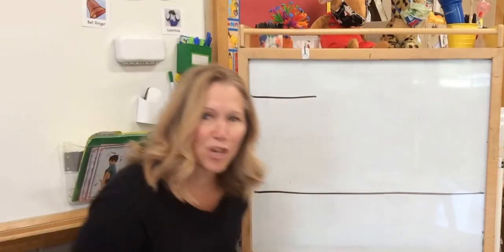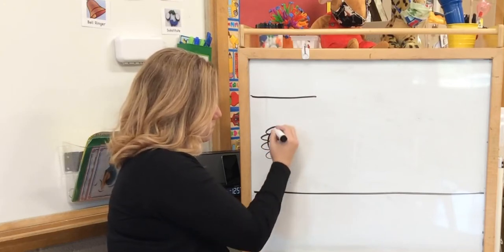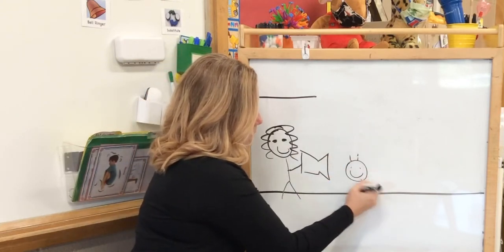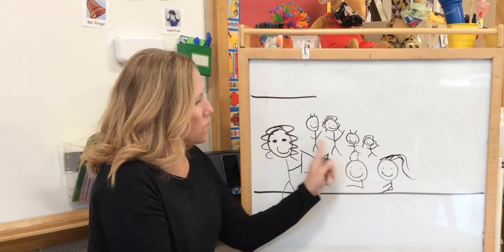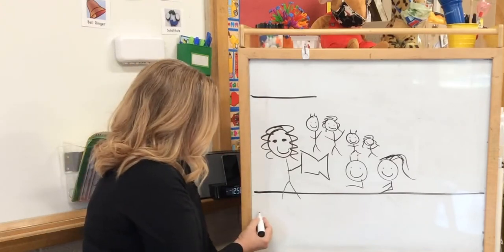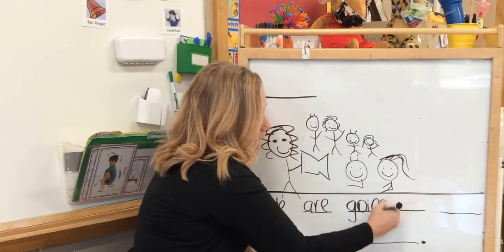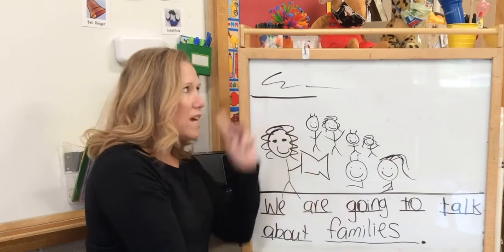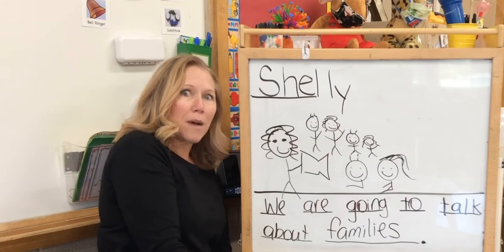10-6 Message of the day Shelly